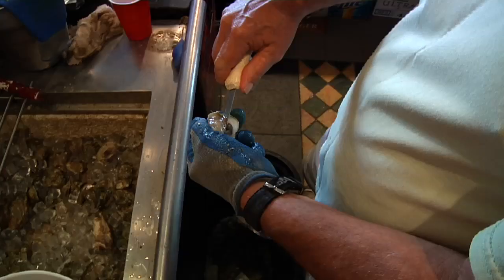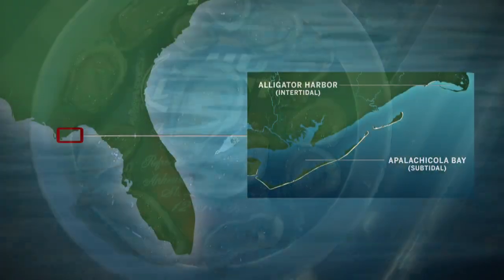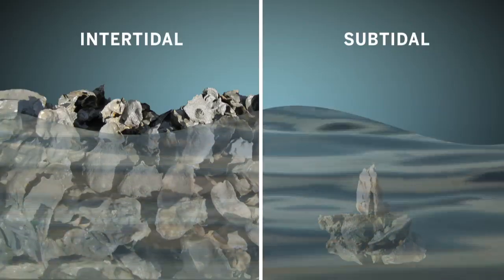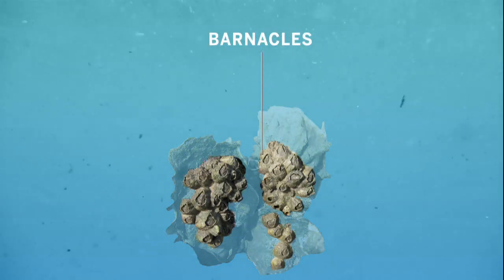Intertidal vs. Subtidal Oysters: Why are Always Submerged Oysters Better to Harvest?- On the Reef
In the Grass, On the Reef: the ecology of oyster reefs, salt marshes, seagrass beds, and more on Florida's Forgotten Coast.

Why do most of the oysters we eat locally come from subtidal (always submerged, Like in Apalachicola, FL) reefs?  Intertidal reefs that are exposed at low tide can be just as big and healthy.  Dr. David Kimbro explains why we harvest oysters that are always under water.